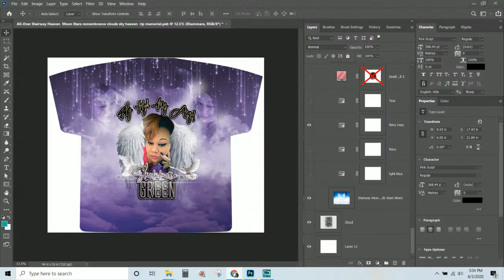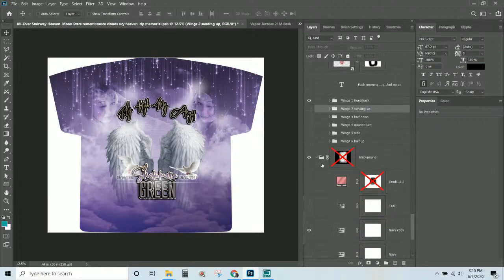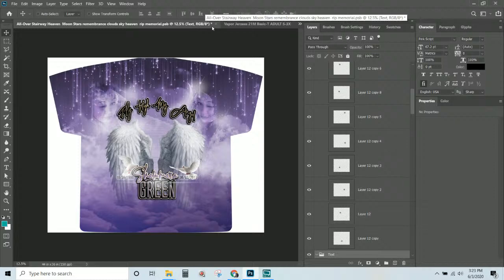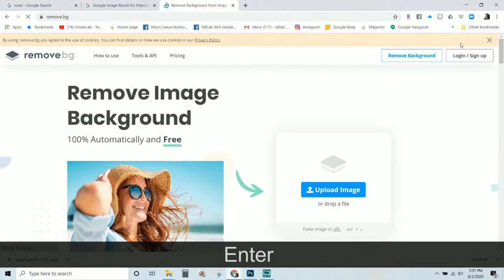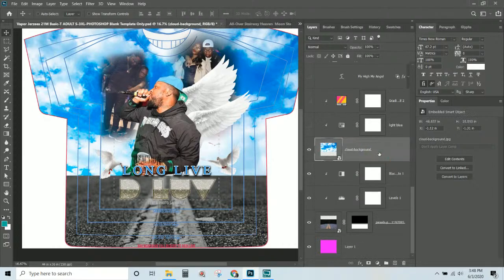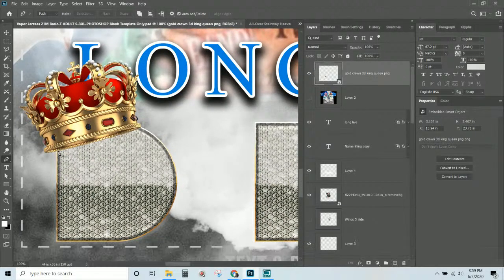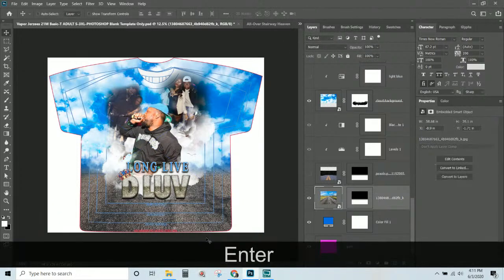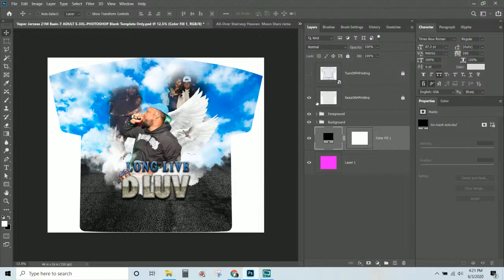LIVE Design Proofing session Photoshop Template All-Over 3D Shirt Remembrance